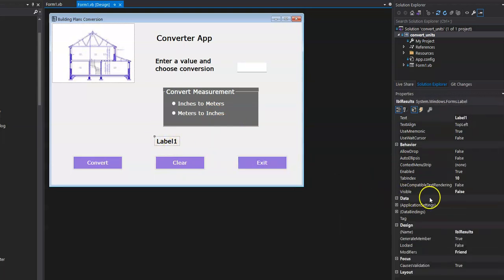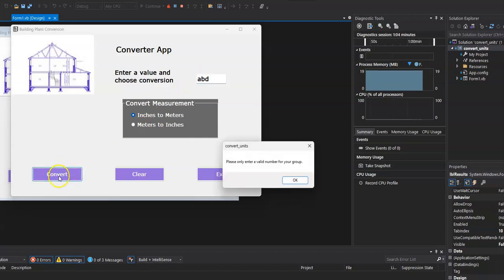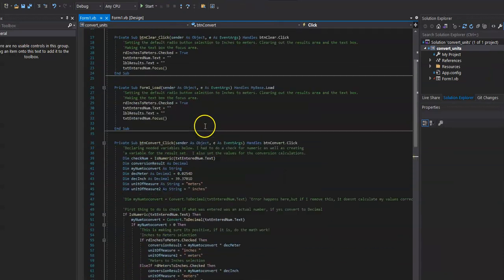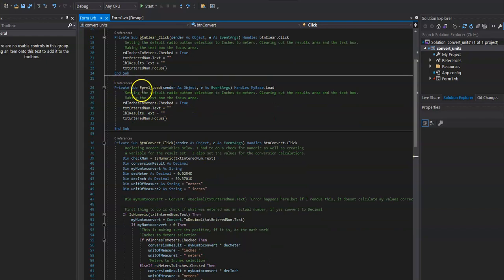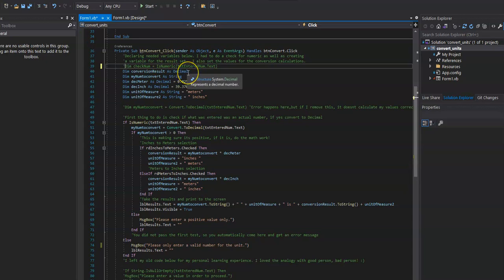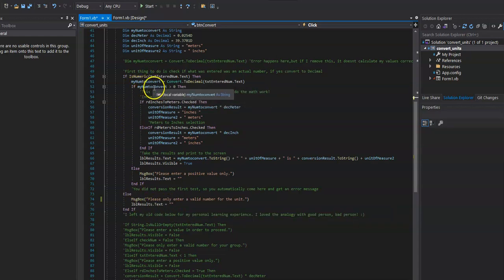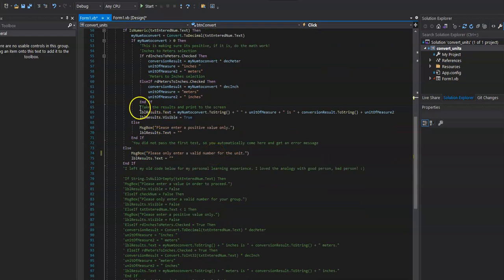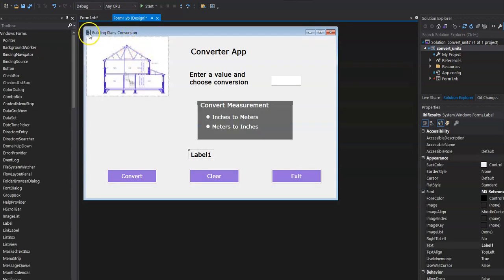Midterm Project - GUID2023